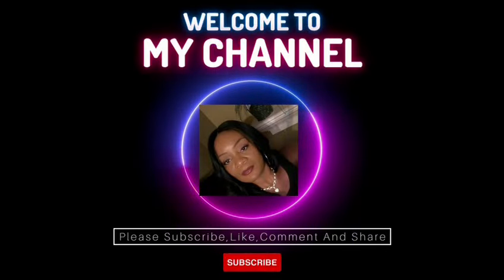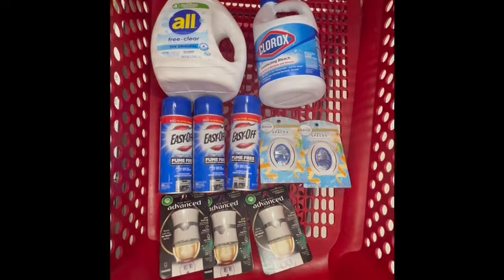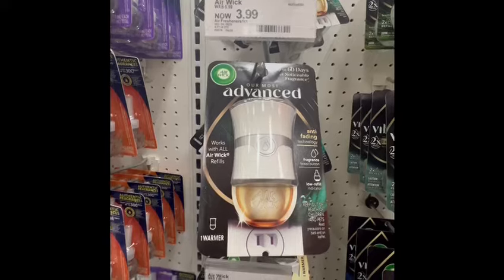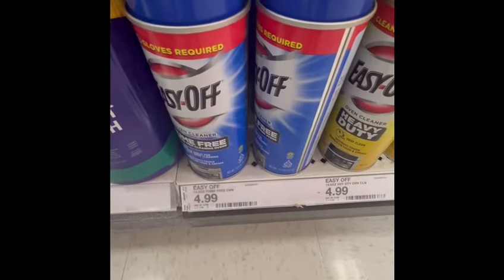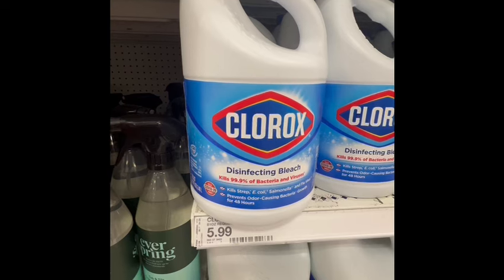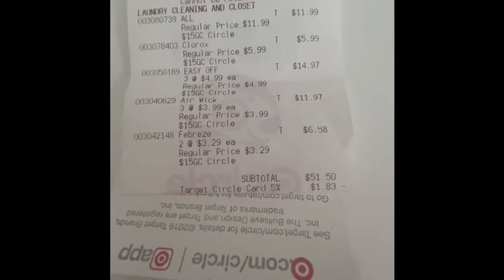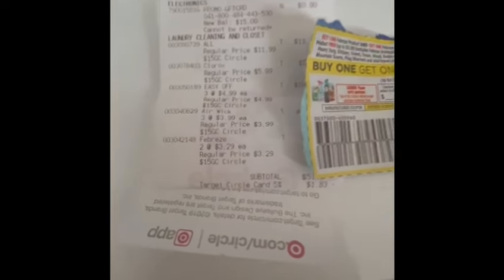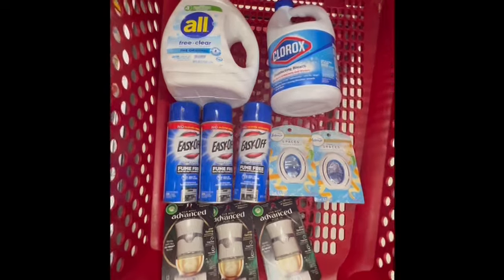Target Circle Week deals & completing Ibotta bonus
This week at Target you earn $15 for spending $50+ on household products and we combine with Ibotta offersWalgreens Couponing this week

bree the couponqueen
frugal
Google addsense # Couponingforbeginners2024 is Couponing worth it # Dollargeneralcouponingforbeginners # Dollargeneralpennies